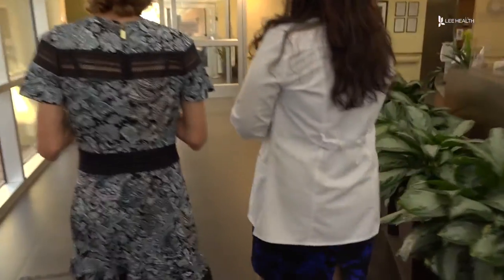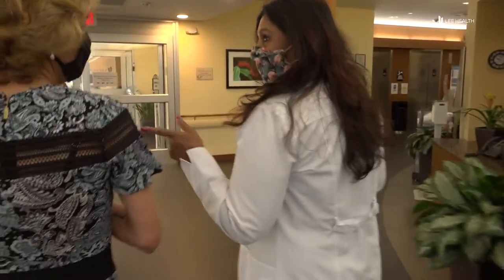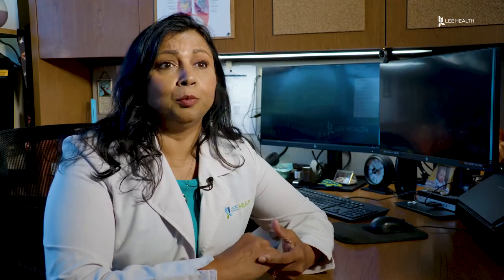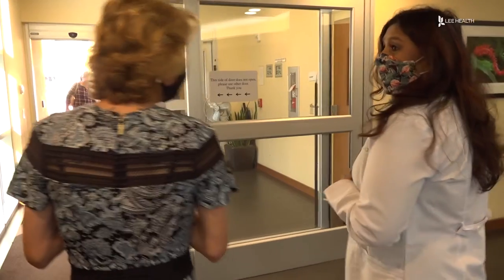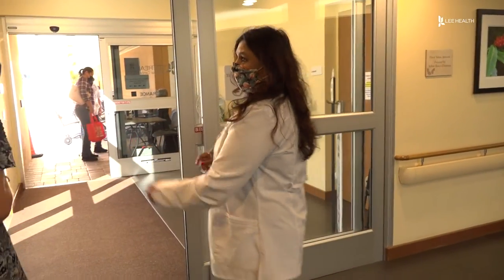What is an Oncology Nurse Navigator?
Lee Health Oncology Nurse Navigator Veena Sharma serves as a helping hand for cancer patients. “We are like a patients advocate, personal resource, and also liaison between providers and patient.”

She’ll meet with patients following their diagnosis. “I guide patients through their entire cancer journey, help them understand their diagnosis, treatment plan, side effects, and how to manage side effects.”

A nurse navigator starts by doing a barrier to care assessment. “Some patients are in emotional distress, and we connect them with social workers and appropriate provider,” said Sharma.

A cancer diagnosis requires many appointments. A nurse navigator can help secure gas cards or transportation so patients are able to get the care they need.  “Some patients may have financial difficulties, we find resources for the patient by connecting to foundations who can help those patients,” said Sharma.

She encourages patients to bring their support systems to their meetings. “The time when the patients are diagnosed, they don’t remember a lot of things we go over, so when they have a family member or caregiver with them they can educate patients.”

Her services are complementary. Sharma said she becomes like a member of the patient’s family. “We are there for them each step, kind of holding their hand to make sure they are connected to the right providers so they don’t fall through the cracks.” Ensuring patients get the help they need, so their full focus can be on recovery.

Visit LeeHealth.org